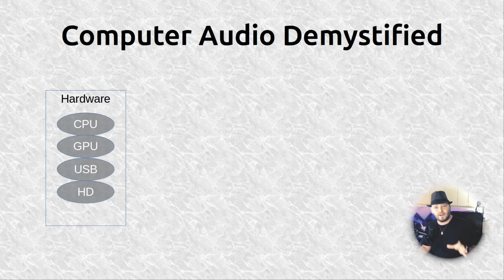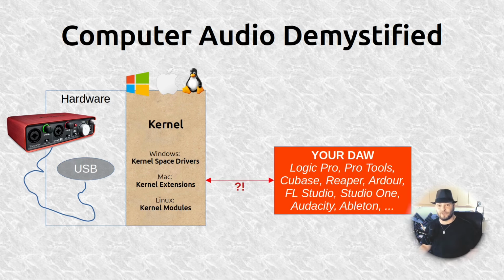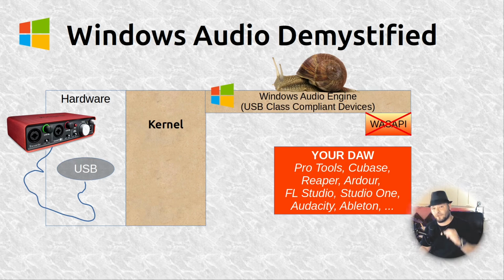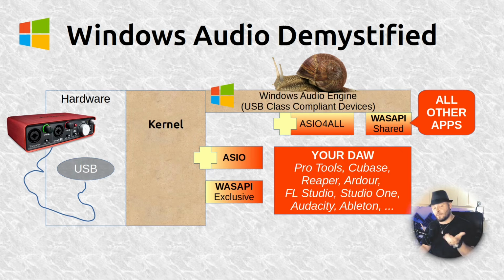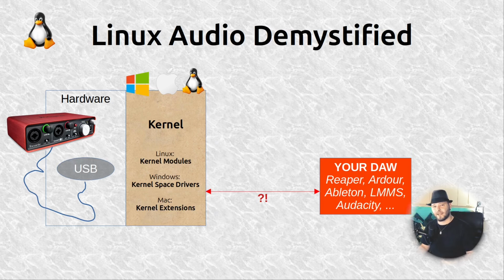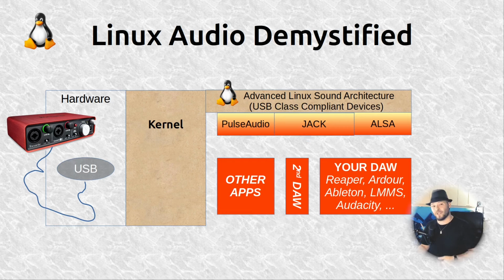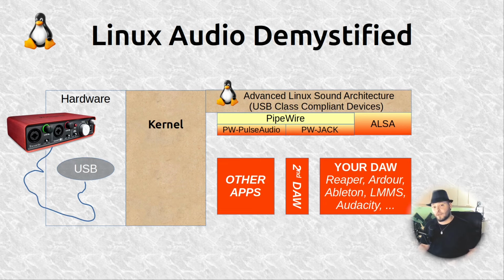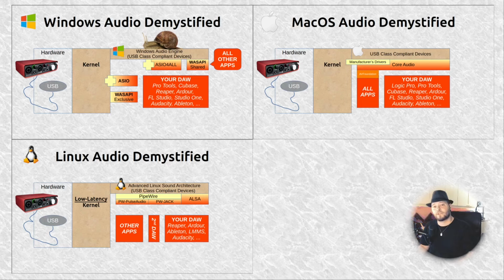Got Home Studio or Planning to Setup one? This is what you need to know.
ASIO, ASIO4ALL, WASAPI, Core Audio, ALSA, JACK, PulseAudio, PipeWire,
Low-Latency Kernel

00:00 General
02:39 Windows Audio Demystified
05:15 MacOS Audio Demystified
06:41 Linux Audio Demystified
10:56 Wrap-up
11:42 Linux Latency Tests & Outro